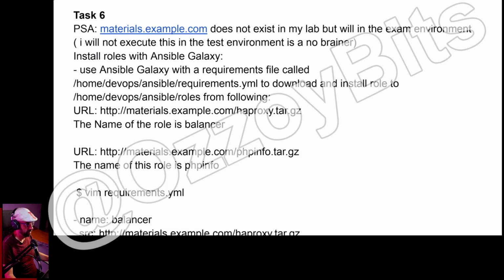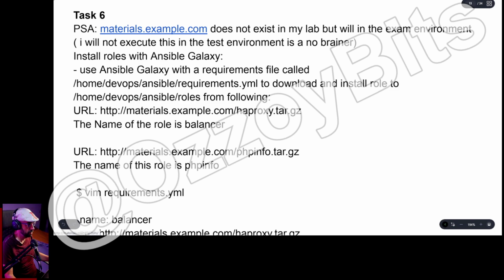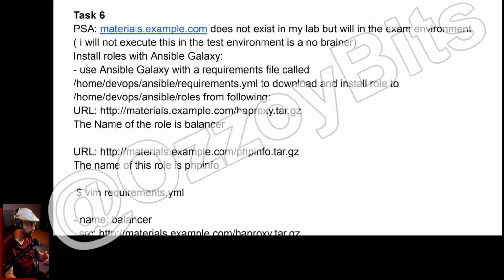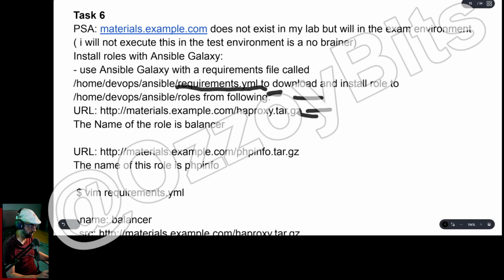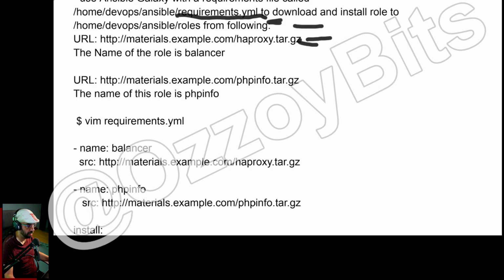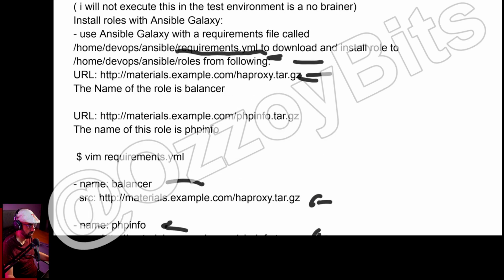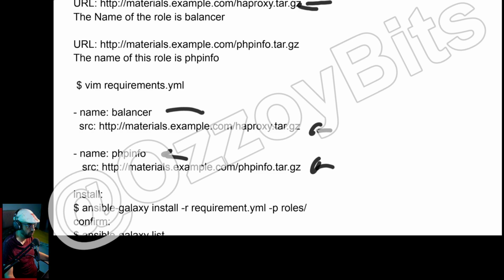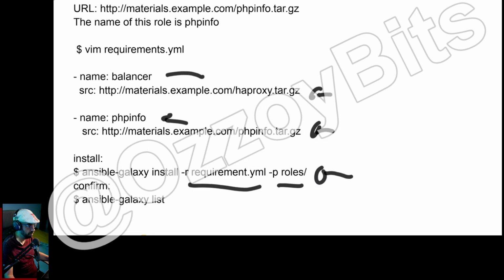RHCE 9/10 Exam Prep: Real EX294 Questions & Step-by-Step Solutions (2026) Task 6 Role Ansible Galaxy